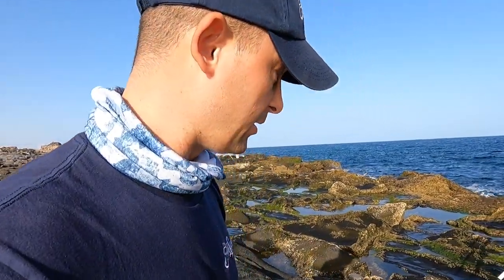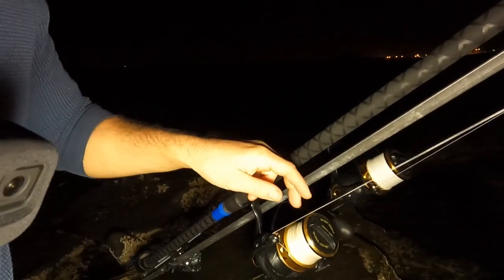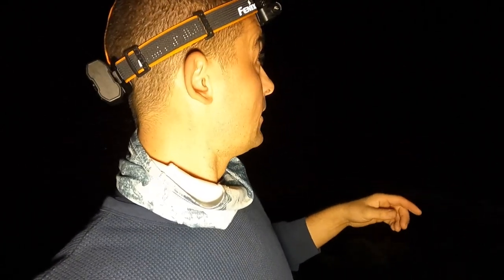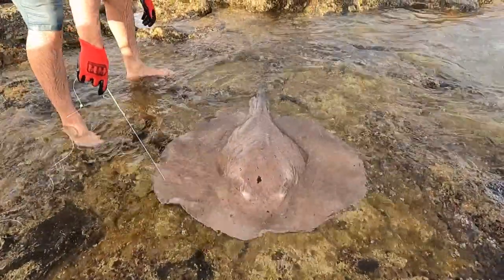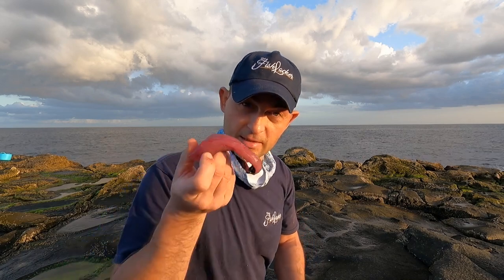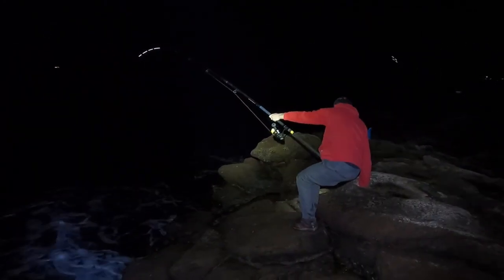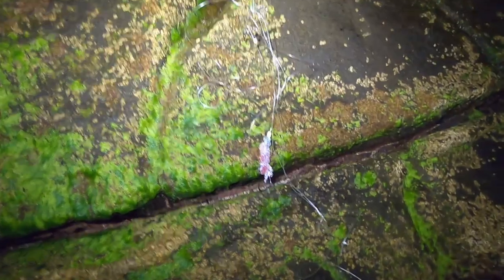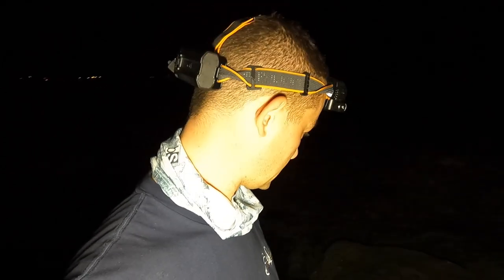Shore Fishing in Fuerteventura - Canary Islands - Catching BIG FISH off the rocks | The Fish Locker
We fish a place over 24 hours on the East coast of Fuertaventura in the Volcanic Canary Islands. My friend and I explore a new place and fish it twice over a 24 hour period. We experiment with different methods and land some real monster fish.

Here are links to some of the tackle we used in this session. I hope it helps.